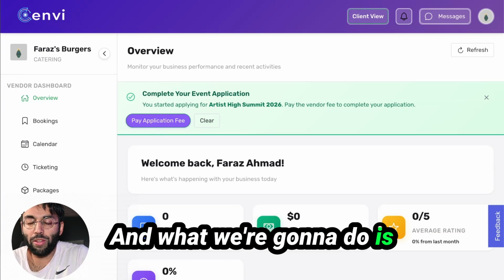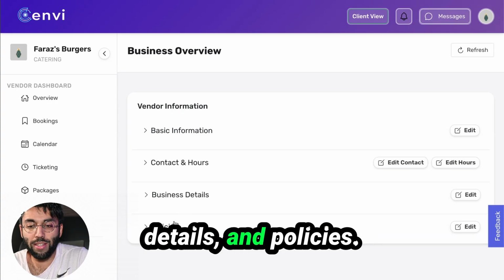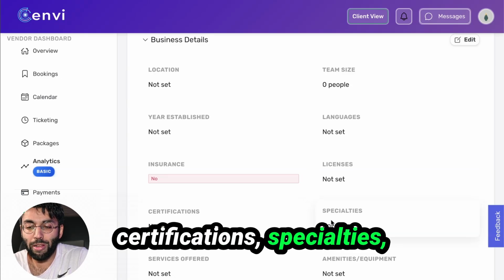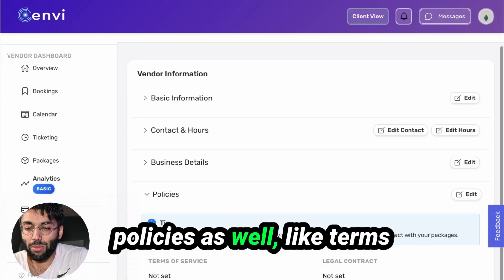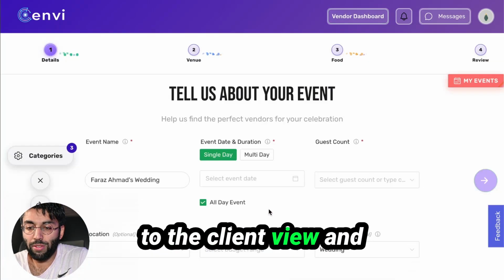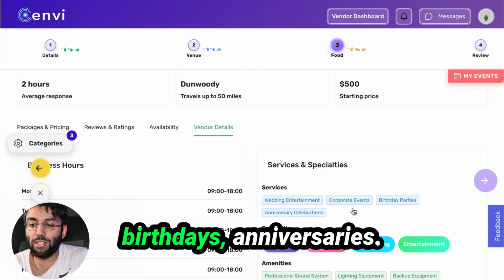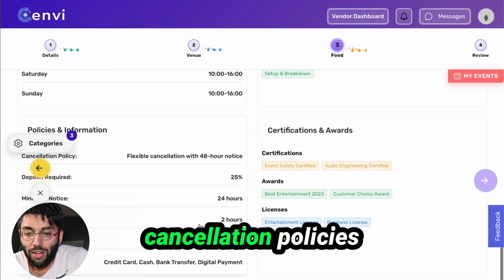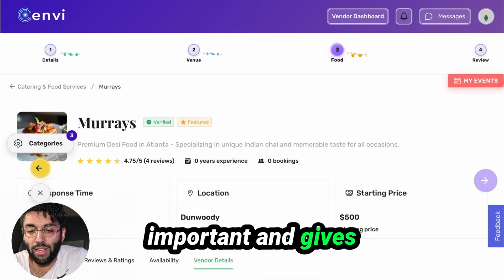How Vendors Stand Out with Cenvi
How to Make Your Cenvi Vendor Profile Stand Out (Business Details, Services & Policies)

The script walks new Cenvi vendors through improving their vendor profile using the vendor dashboard. Signed in as a newly created profile (FRA Burgers), it shows where to find Business Profile sections—basic info, contact, business details, and policies—and highlights fields to complete such as location, team size, year established, insurance, licenses, certifications, specialties, services and amenities, hours, social media, and terms/refund policies. It then switches to a client view example (Murray’s) to show how filled-out vendor details like offered services, specialties, certifications, and cancellation policy information give customers clarity, reduce questions, and build confidence before they inquire.

00:00 New Vendor Profile: How to Stand Out on Cenvi
00:14 Navigating the Vendor Dashboard & Profile Sections
00:29 Filling Out Business Details, Hours, Social Links & Policies
00:58 Real Example: What a Complete Vendor Profile Looks Like
01:39 Why These Details Matter: Fewer Questions, More Confident Clients